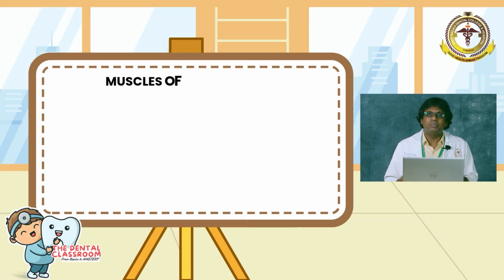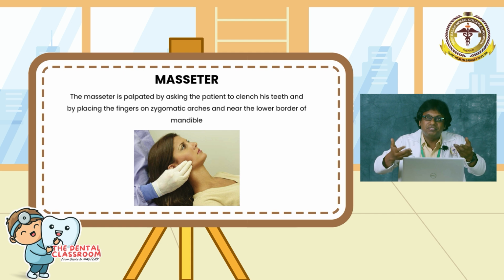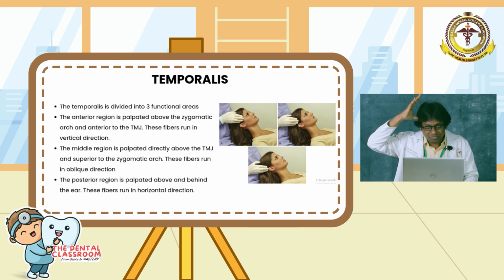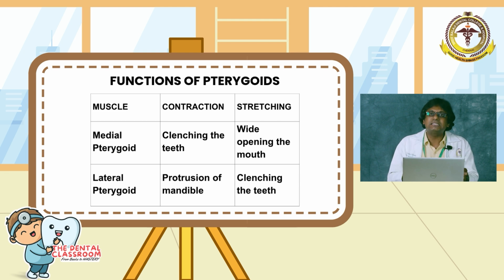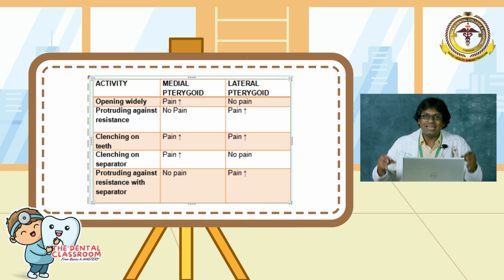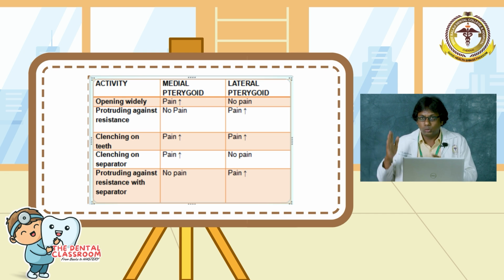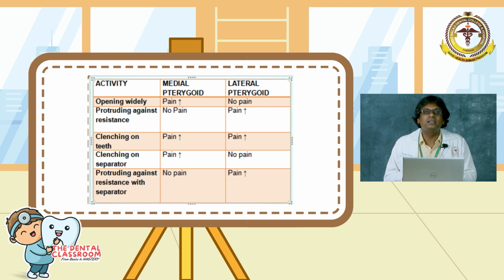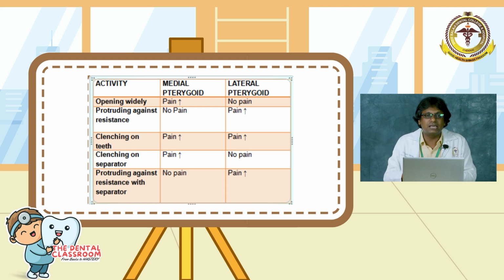Oral Medicine and Radiology| Examination of Muscles of Mastication + DEMO| Dr. R. Sankar Narayanan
In this insightful session, Dr. R. Sankar Narayanan, Reader, Department of Oral Medicine and Radiology, presents lecture on "Examination of Muscles of Mastication", featuring a clinical demonstration to help students grasp the anatomy, function, and step-by-step extraoral and intraoral assessment of the temporomandibular joint and associated musculature.

This session is ideal for undergraduate dental students and trainees looking to build strong diagnostic skills in TMJ evaluation, palpation techniques, and identifying dysfunctions through clinical examination.

🎬 CREDITS
Executive Producers:

Production House:
Creative Technologies, Chennai

Copyright:
Sree Balaji Dental College & Hospital